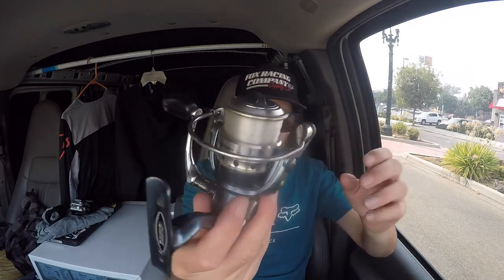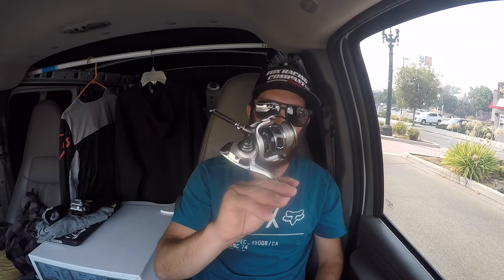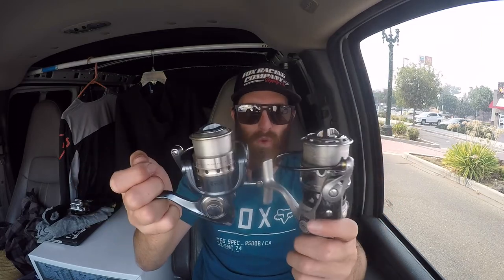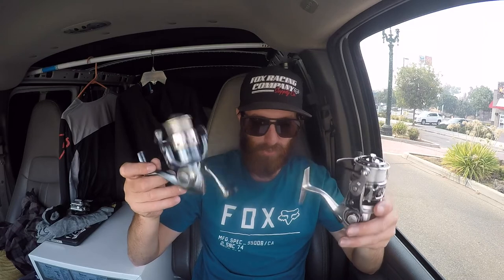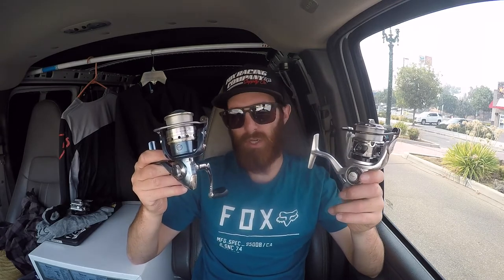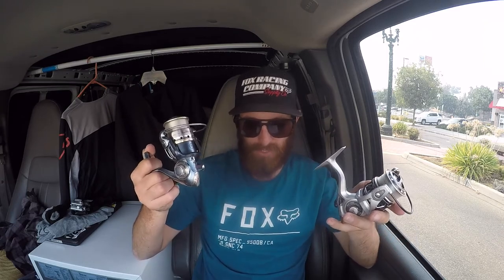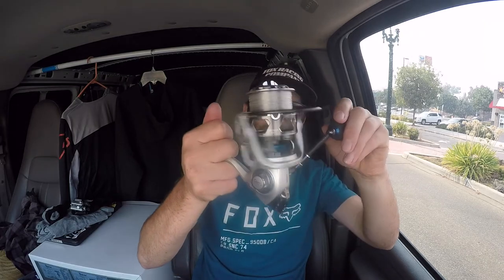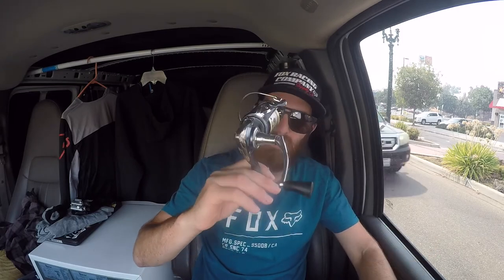Pflueger Fishing Reels: Patriarch XT vs President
In this video I compare the top of the line Pflueger Patriarch XT spinning reel to the entry level President (entry level in price, however still made with great materials that make it anything but entry level.)